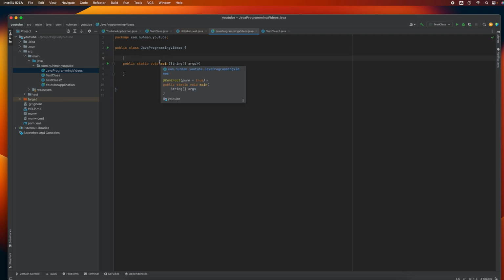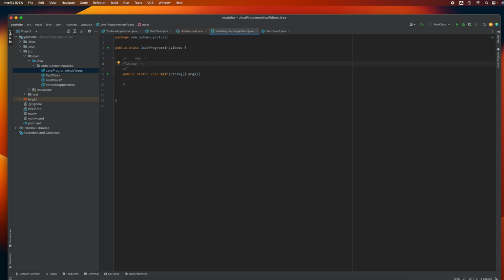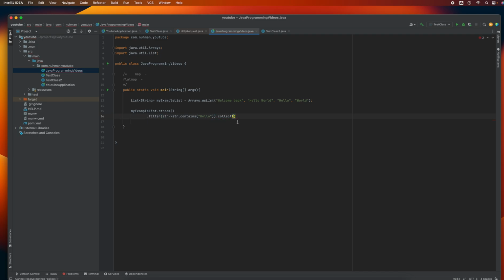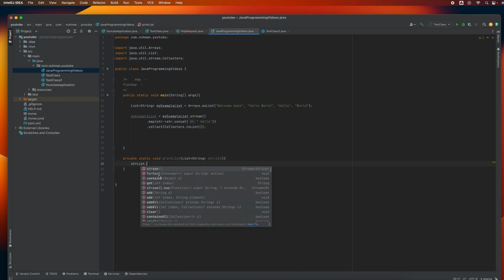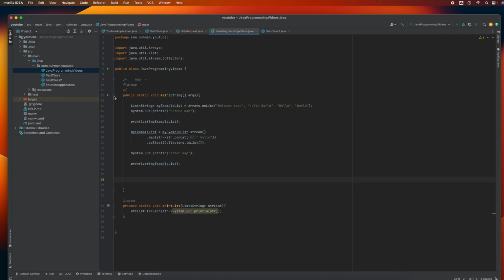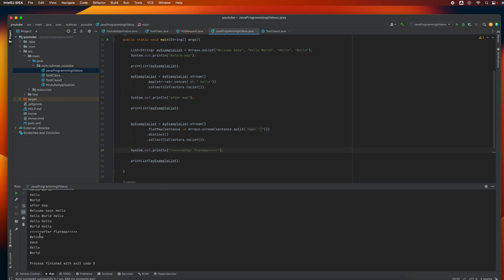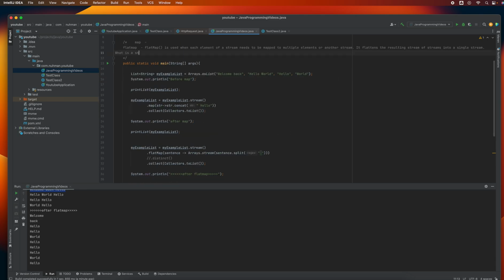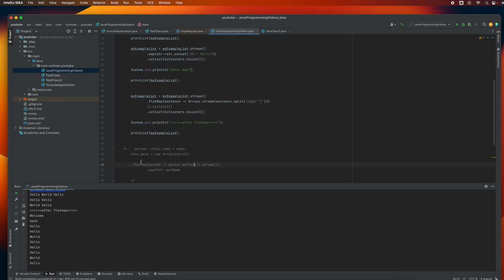flatmap vs map java streams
map() -  transform each element of a stream into a single element of a new stream
 flatMap() -  transform each element of a stream  to a stream of multiple elements.